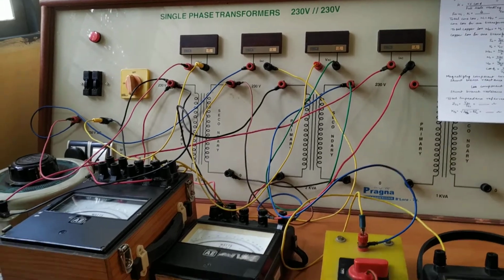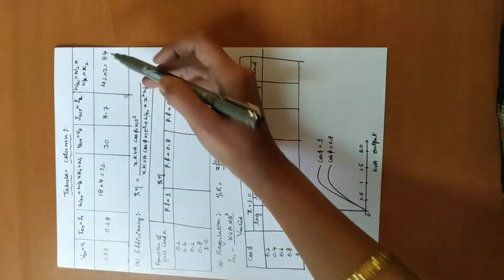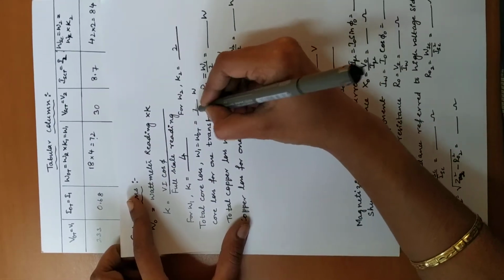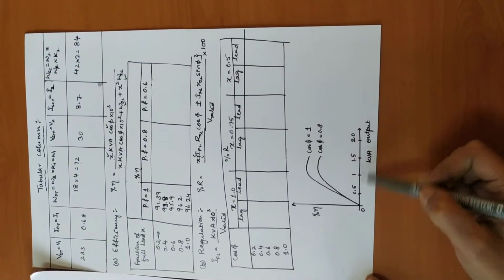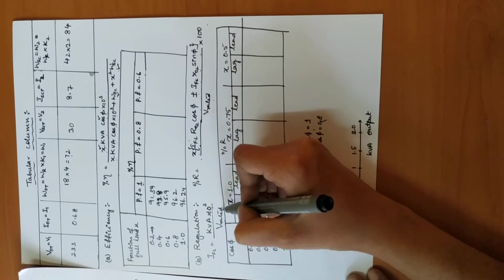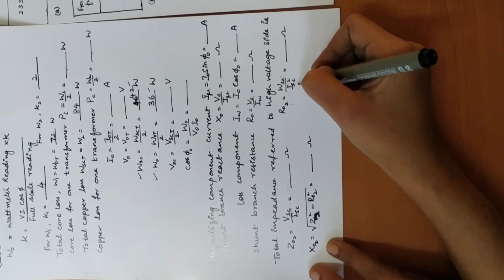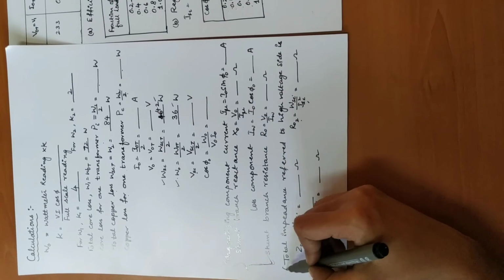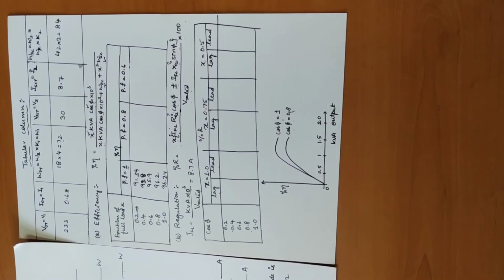Expt.2-Sumpner's test on similar Transformers-session 2b